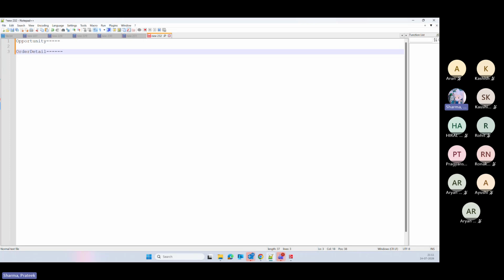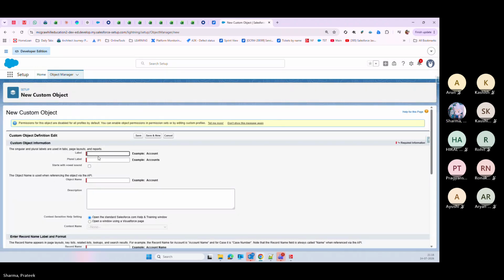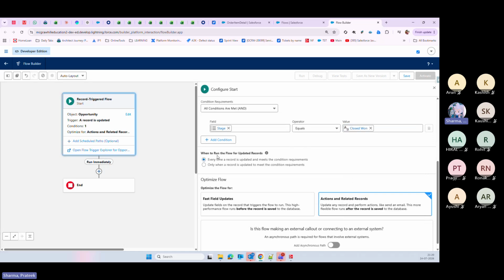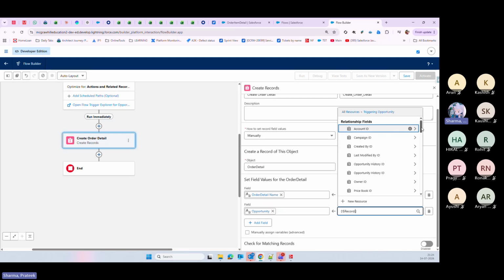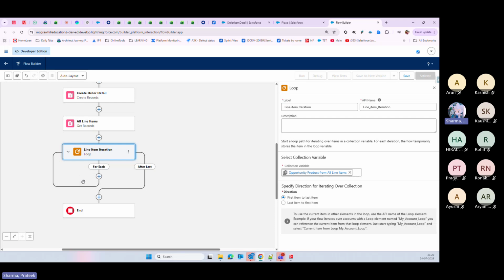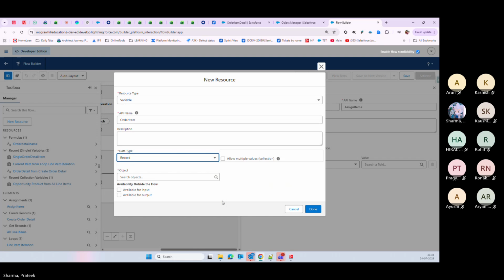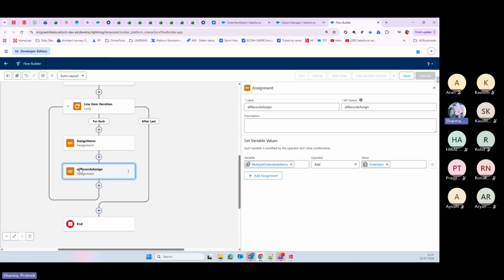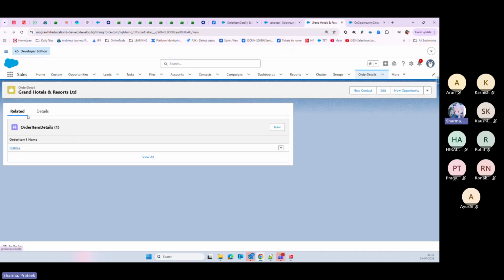🔥 Flow Resources, Formulas, Collections & Loops | Record Triggered Flow | Salesforce Admin | Part 12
🔥 Salesforce Admin Batch Training — Session 12
Flow Resources, Formulas, Collections & Loops in Record Triggered Flow
Complete Practical Guide | By Prateek Sharma | Salesforce Architect

In this session we go deep into the internals of Record Triggered Flows — covering everything you need to build powerful, production-grade automation without writing a single line of code. This is where Flows get truly powerful and this knowledge separates a basic Salesforce Admin from a Flow expert.

✅ What are Flow Resources — complete overview
✅ Variables — Text, Number, Boolean, Record, Collection
✅ Constants — when and why to use them
✅ Formulas in Flow — how they differ from Formula Fields
✅ Flow Formula syntax and functions
✅ Text Templates — build dynamic email and message content
✅ Stage — track progress within a Flow
✅ What are Collections in Salesforce Flow
✅ Collection Variables — Record Collections vs Primitive Collections
✅ Get Records — query and store results in a Collection
✅ Add to Collection element
✅ Remove from Collection element
✅ Loop element — iterate through a collection record by record
✅ For Each loop in Flow — how it works
✅ Assignment inside a Loop — how to build, update, and accumulate
✅ Create Records in bulk from a Collection — one DML for all records
✅ Real-world demo — Loop through Opportunities and create Tasks for each
✅ Common mistakes in Loops — SOQL in Loop, DML in Loop anti-patterns
✅ Governor Limits and why bulkification matters
✅ Interview Q&A on Flow Resources, Collections and Loops

🎯 WHO IS THIS FOR?

→ Salesforce Admins building advanced Flow automations
→ Students preparing for ADM 201 Certification
→ Anyone who wants to replace Apex Triggers with Flow
→ Admins who know basic Flow but want to go deeper
→ Anyone preparing for Salesforce Admin or Developer interviews

Prateek Sharma
Salesforce Architect | 15+ Years Experience

▶ Session 1 — Introduction, Profiles & Salesforce Licenses
▶ Session 2 — Company Settings & User Management
▶ Session 3 — Profiles & Permission Sets
▶ Session 4 — Sharing Settings, OWD & Role Hierarchy
▶ Session 5 — Standard & Custom Objects
▶ Session 6 — Rollup Summary, Formula Fields & Validation Rules
▶ Session 7 — Approval Process & Approval Workflows
▶ Session 8 — Sales Cycle, Web-to-Lead & Lead Conversion
▶ Session 9 — Reports, Dashboards & Report Types
▶ Session 10 — Screen Flow — Build UI Without Code
▶ Session 11 — Record Triggered Flow — Before Save vs After Save
▶ Session 12 — Flow Resources, Formulas, Collections & Loops

Flow Resources:
→ Variables — store and pass data within the Flow
→ Constants — fixed values used multiple times
→ Formulas — calculated values using Flow functions
→ Text Templates — dynamic text with merge fields
→ Stages — track user progress in Screen Flows

Collections in Flow:
→ Record Collection = List of sObject records
→ Primitive Collection = List of Text/Number/Date values
→ Get Records → stores results in a Record Collection
→ Assignment → Add, Remove, RemoveFirst, RemoveAll

Loops in Flow:
→ Loop element iterates through EACH item in a Collection
→ Current Item Variable — access each record inside loop
→ Add to Collection OUTSIDE loop — not inside!
→ Single Create Records OUTSIDE loop — bulkification!

Must-Know Interview Questions:
→ Can you do DML inside a Loop? YES but NOT RECOMMENDED
→ What is the correct pattern for bulk record creation?
→ Loop → Add to Collection → Create Records OUTSIDE loop
→ What is a Text Template used for?
→ Difference between Variable and Constant in Flow?

📤 SHARE with your Salesforce study group